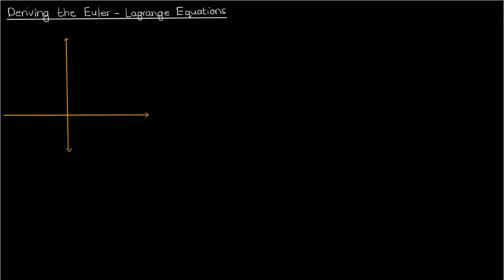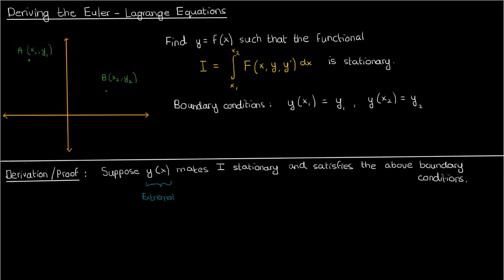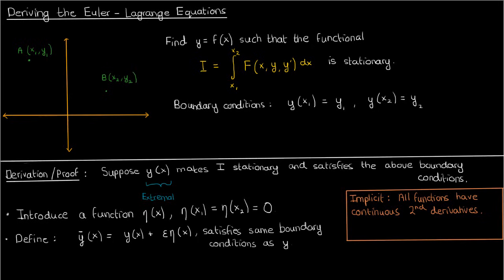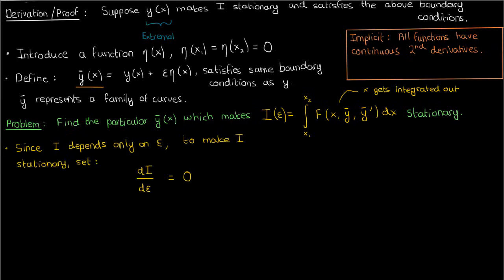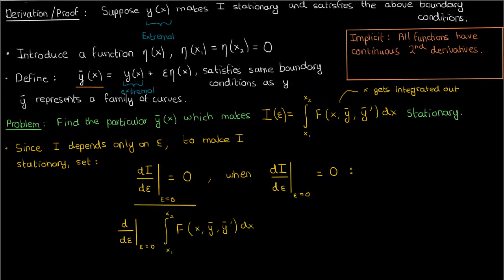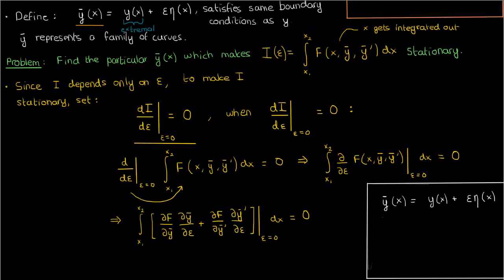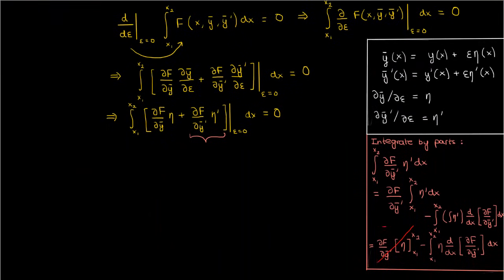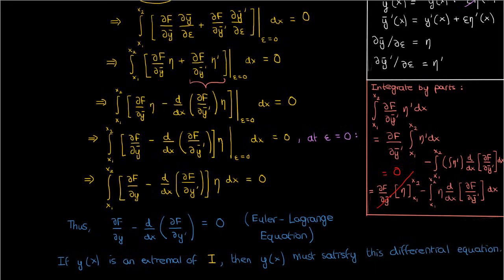Derivation of the Euler-Lagrange Equation | Calculus of Variations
In this video, I derive/prove the Euler-Lagrange Equation used to find the function y(x) which makes a functional stationary (i.e. the extremal). Euler-Lagrange comes up in a lot of places, including Mechanics and Relativity. The derivation is performed by introducing a variation in the extremal via a parameter epsilon, and setting the derivative of the functional with respect to epsilon to be zero.

My previous Variational Calculus video was very positively received, so I thought it would be appropriate to continue the series and upload the second video sooner rather than later. Also, you'll notice that the writing here is smaller, but that's because the screen I'm using now is bigger because of my new desktop.